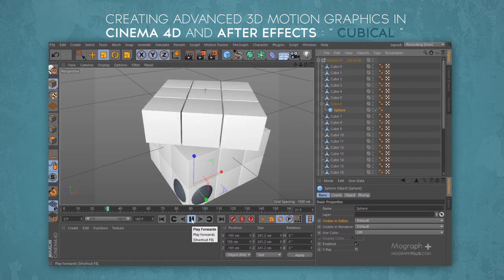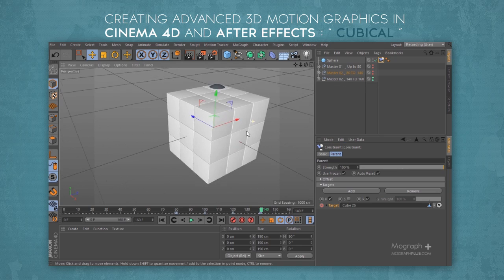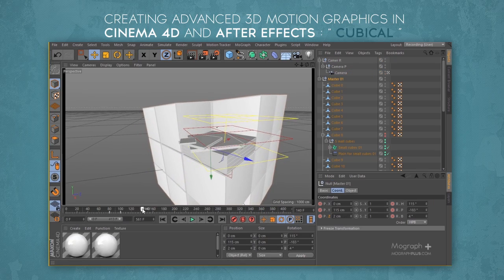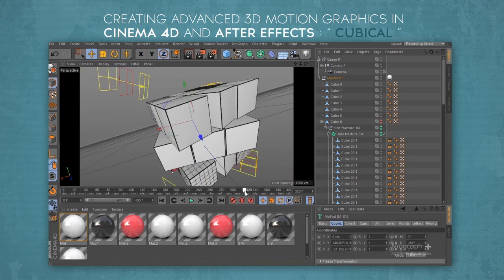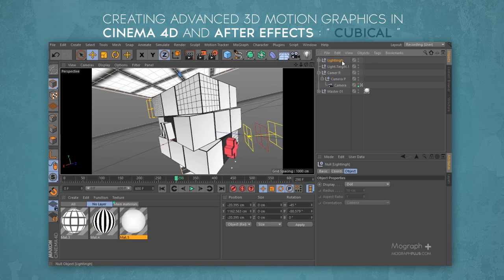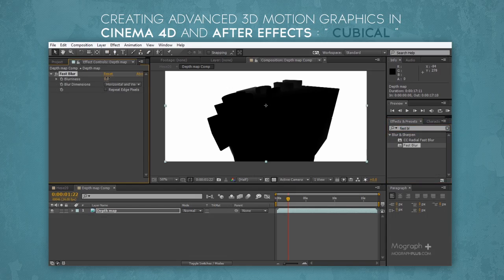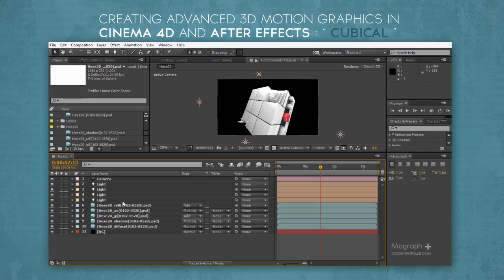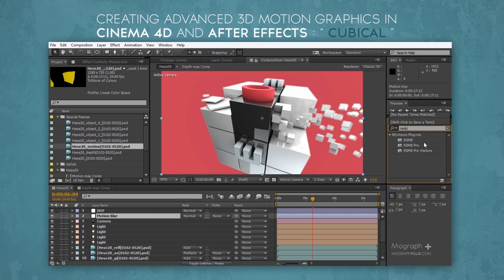Creating Advanced 3d motion graphics in Cinema 4d and After effects , " CUBICAL " Project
In this series of tutorials in almost 4 Hours , we go through the process of creating advanced 3d motion graphics in Cinema 4d and After Effects .This is another one of our project-based tutorial series in which we take one motion graphic design and show you how to create that motion graphic from scratch .
In this course we recreate this very nice and professional 3d motion graphic :
We start off by explaining the general workflow to create this motion graphic design , have you ever played with Rubik’s Cube ? so we are going to show you how to setup a simple yet effective Rubik’s Cube rig in cinema 4d and animate it , this is the most important step to create this motion graphic design
Than we start from absolutely scratch and walk you through every and each step you need to know to design this amazing 3d motion graphic design . every thing will be done in front of you and there would be no secrets at all .
After we finished rigging and animating we start the lighting process and prepare our scene for final render .
As soon as our render is finished we start the compositing process inside after effects and turn our raw renders into one of a kind 3d motion graphic design .
· so if you want to learn how to create and design professional 3D motion graphics , this course is for you .
· if you think you know the basics of Cinema 4d but can not design a professional looking Motion graphic , make sure to take the course and learn the thought process behind a high quality motion design and how to approach one